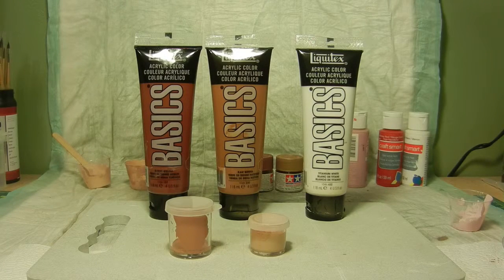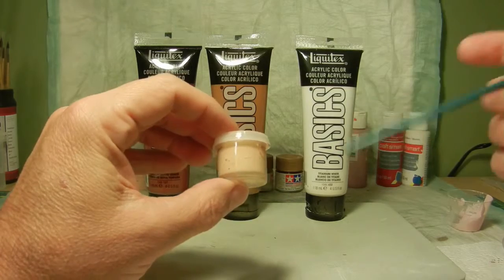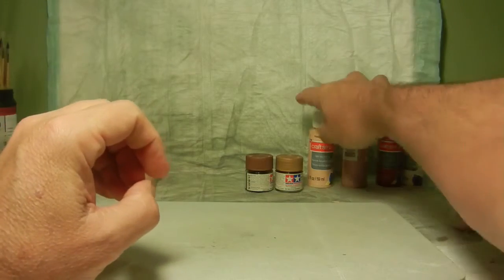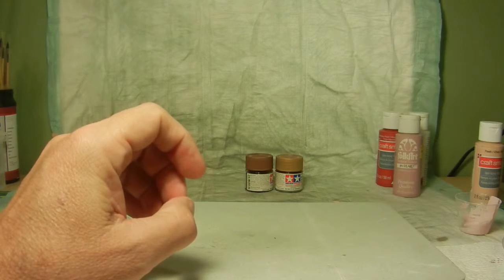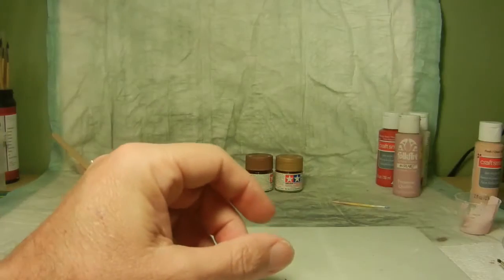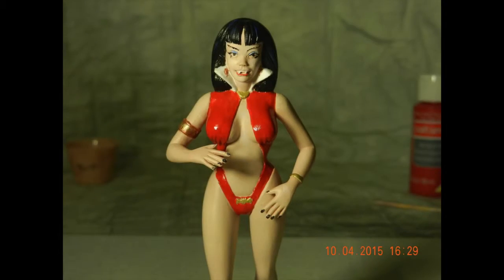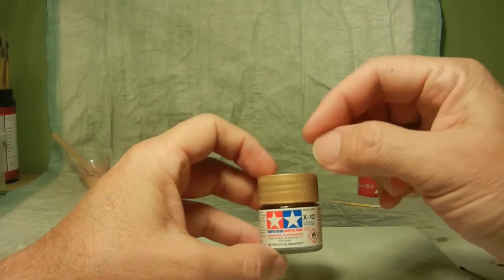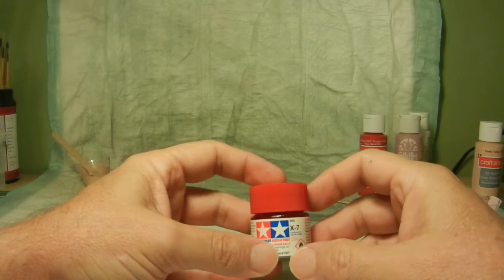Vampirella Episode 2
Moving forward with "Vampi" explaining different paints I used for her.